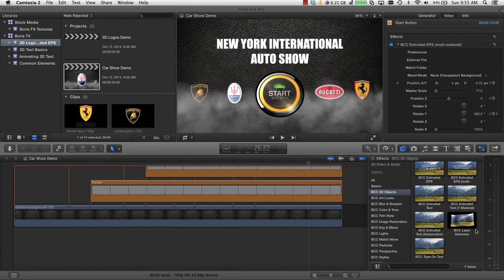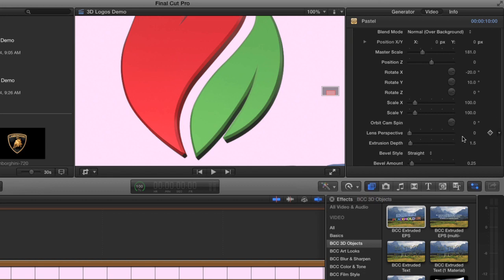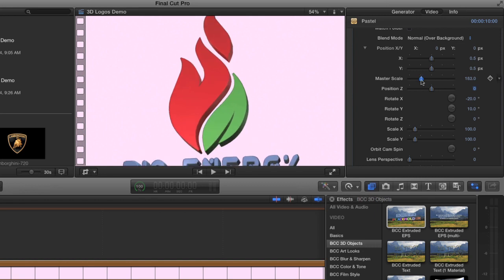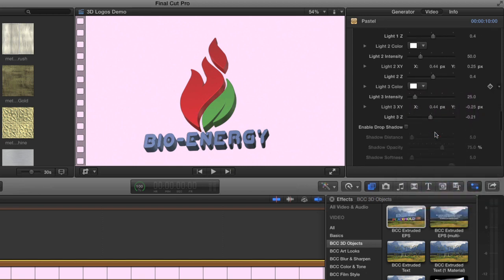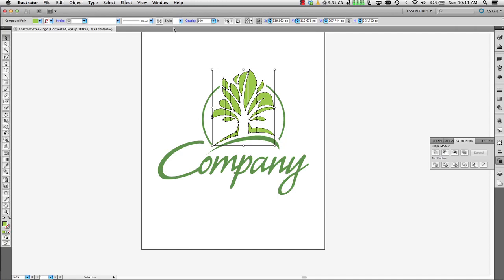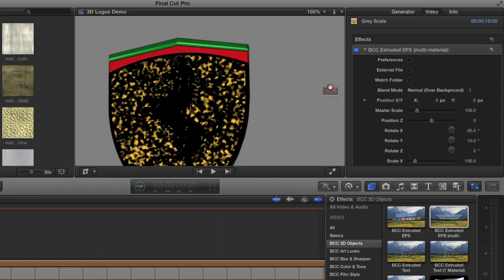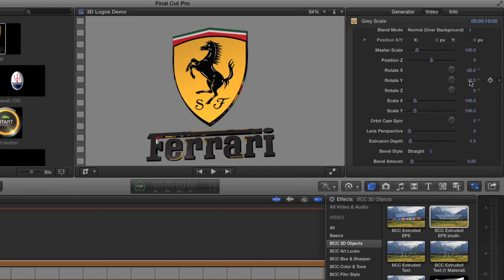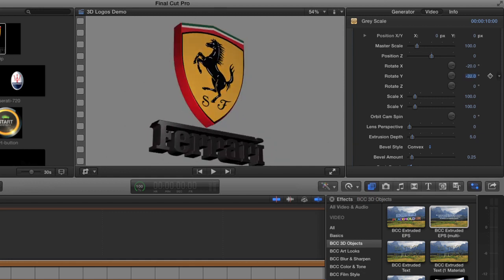Extruded EPS Basics in FCP X, Part I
Take your client's logo and create a 3D extruded EPS with BCC 9 in FCP X. John Rofrano shows you how to use the filter with quick tips and a few examples of how planning can help you with hard to work with .eps files.